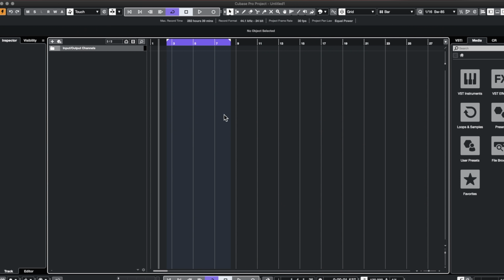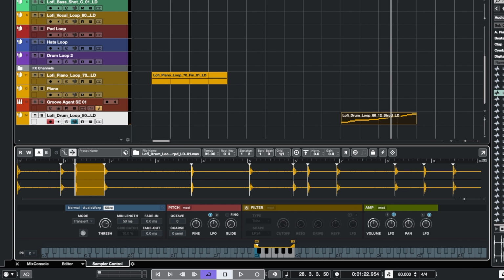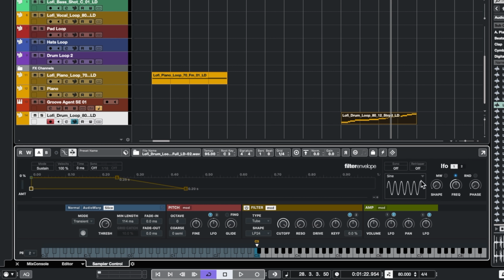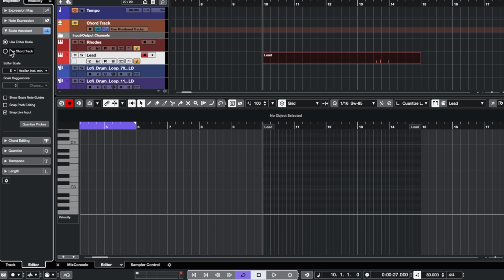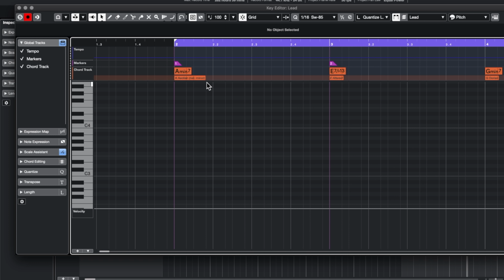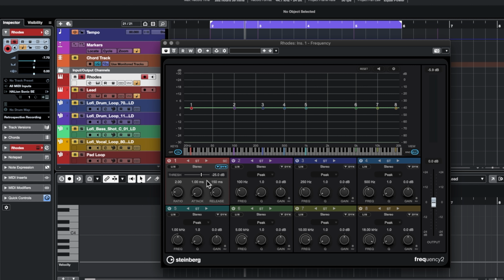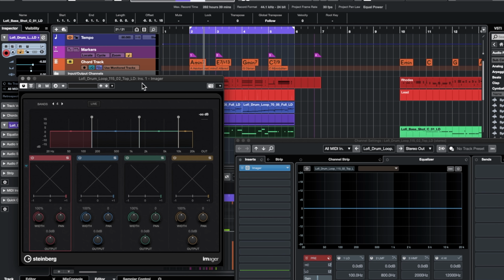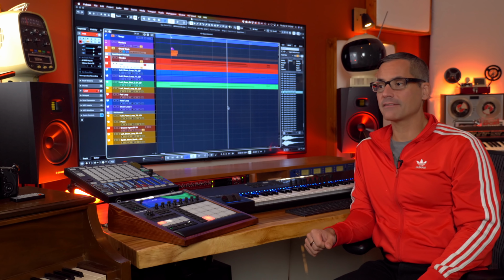Cubase 11! My first thoughts and fave new features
Huge Summer of Sound 2025 Sale! (aff link)
Heads up: The female vocalist on the bit at the end is Olivia Francis-Akolo, an incredible singer that I am working on a song with, soon to be released here on the channel. Check her out here!
Loads of fantastic videos on the Steinberg site that go over the new features in detail, I just wanted to share my thoughts to help those wondering if they need to update.